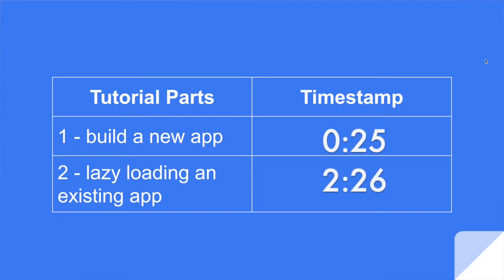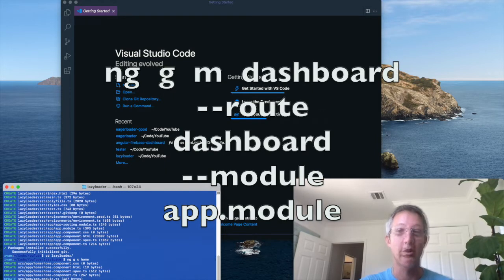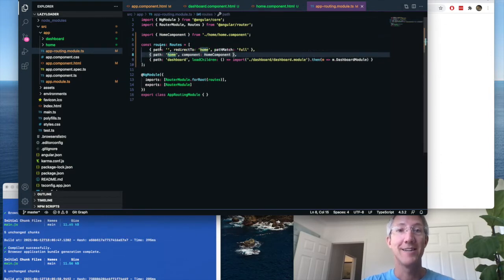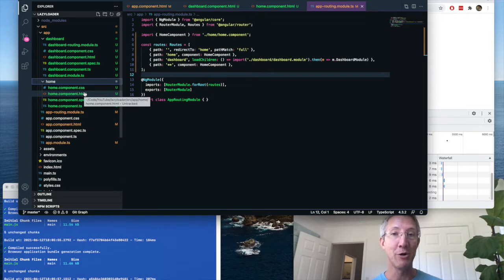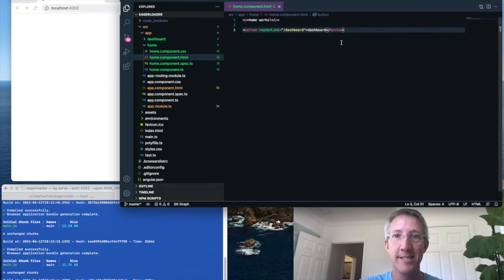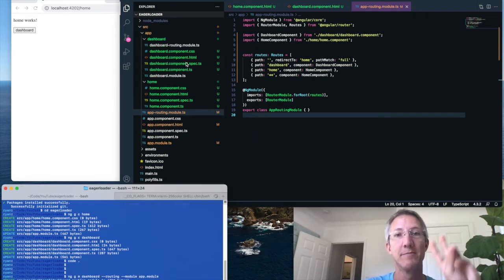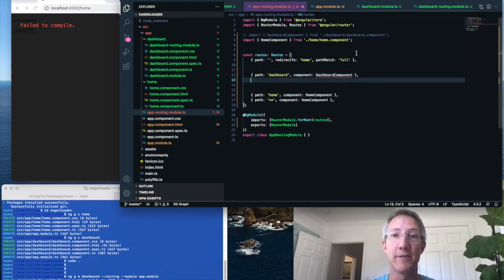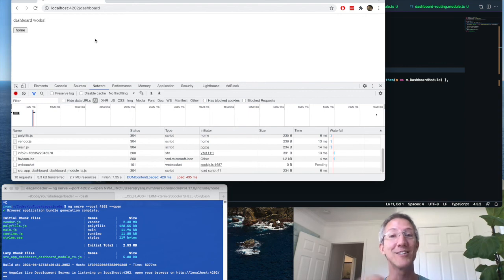Lazy Loading in Angular 12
We're building a lazy loading app 2 ways:

1) starting from scratch,
and
2) turning an existing app's components into lazy loading modules.

Timestamps:

0:00 - intro
0:25 - lazy loading in a new app
2:26 - lazy loading an existing app

Thumbnail art by: Sheep dream stars for children lubasova1 image designed by Lubasova1 at VectorStock.com